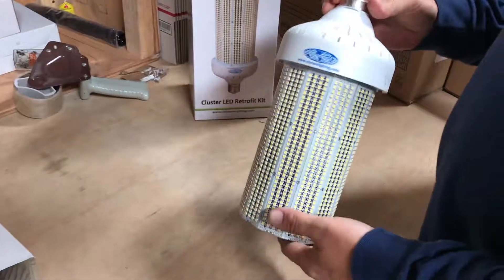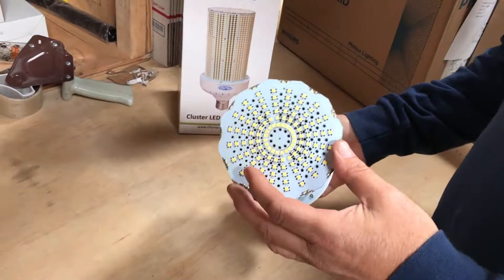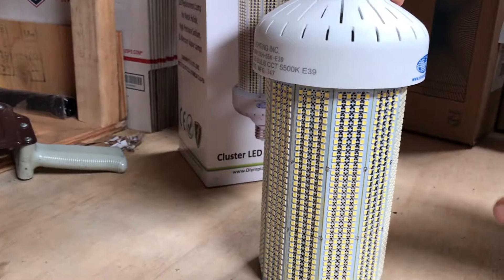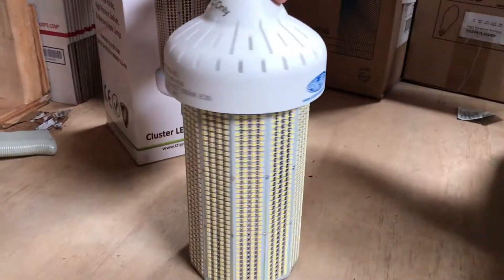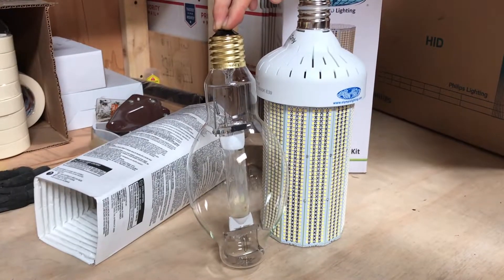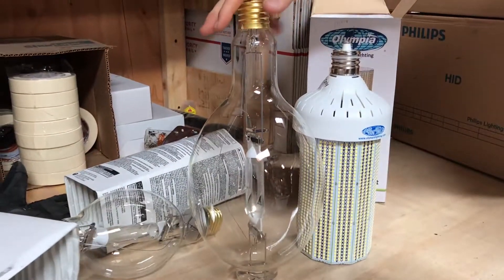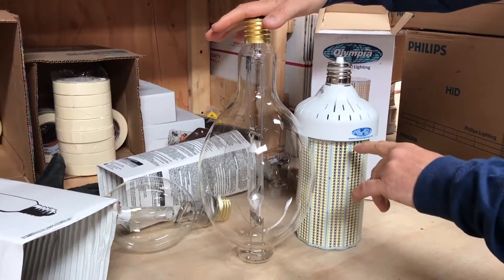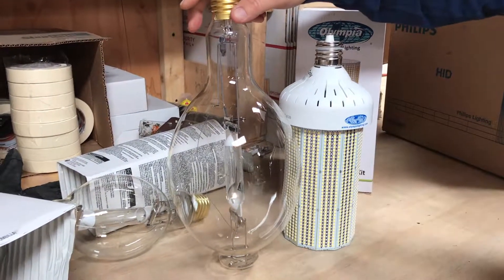LED Corn Light For 1000 Watt Metal Halide Lamp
This LED Corn Light will replace any 1000 Watt Metal Halide Lamp one for one.  this has a 5 year warranty and is rated for 50,000 hours of operation.  It is manufactured by Olympia Lighting and is distributed by lighting-spot.com.